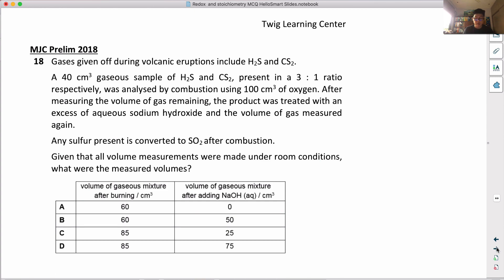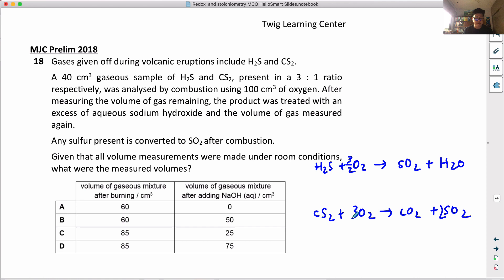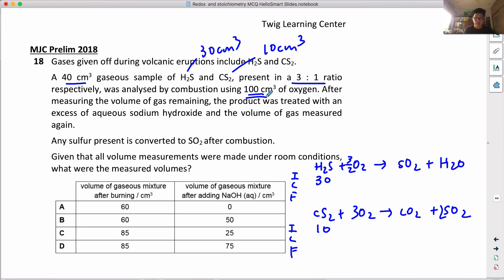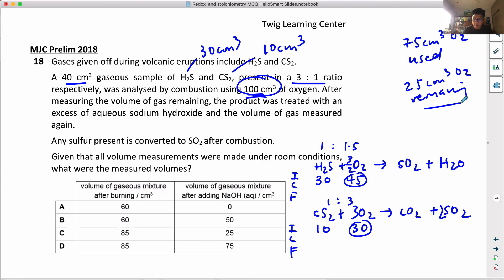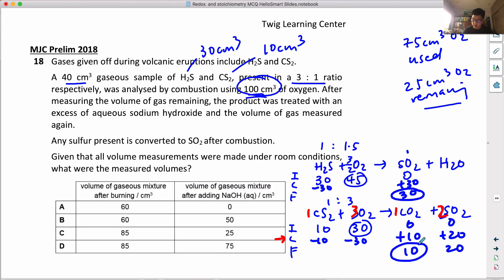Q18 Redox and Stoichiometry MJC Prelim 2018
Redox and Stoichiometry MCQ